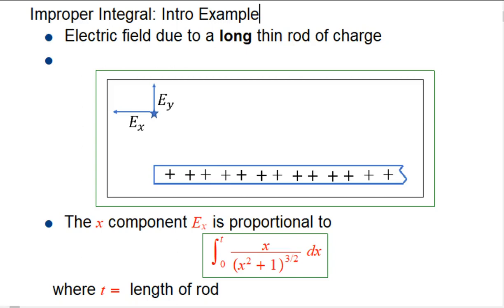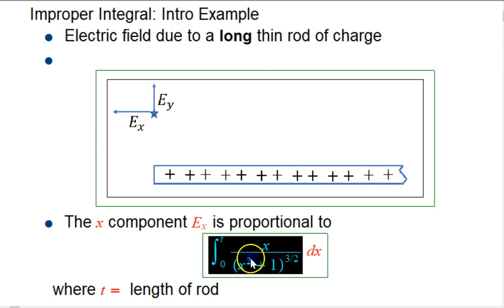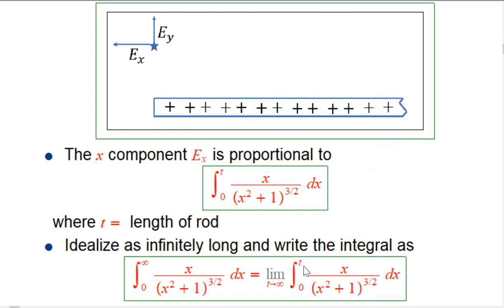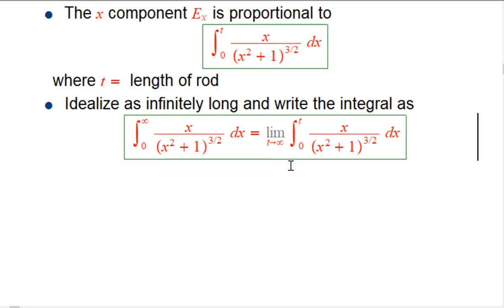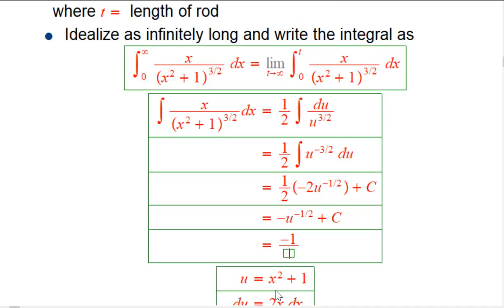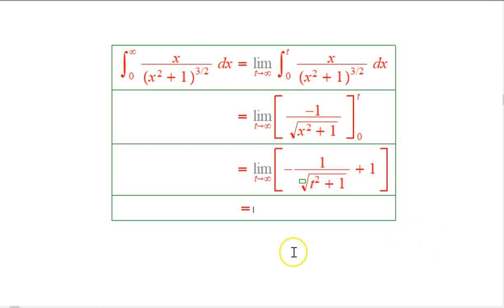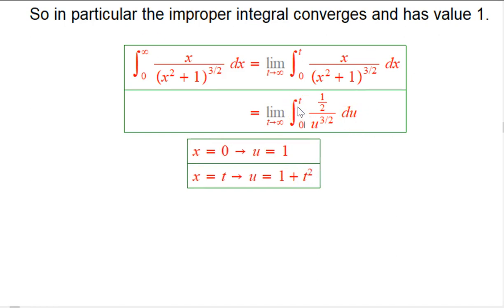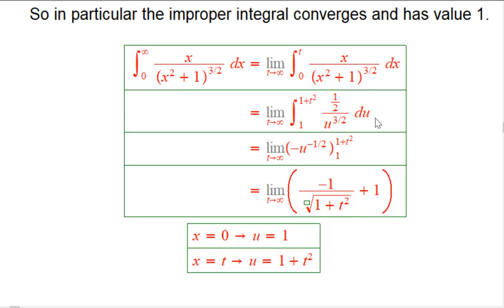Improper integral: intro example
After a very quick sketch of a physics problem that motivates an improper integral, I show how it gets set up and two ways to calculate it.